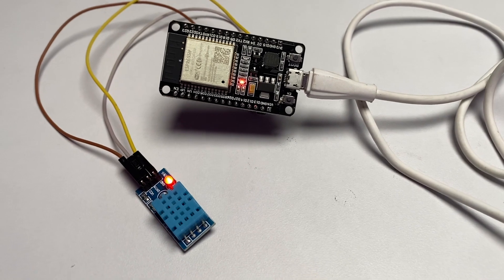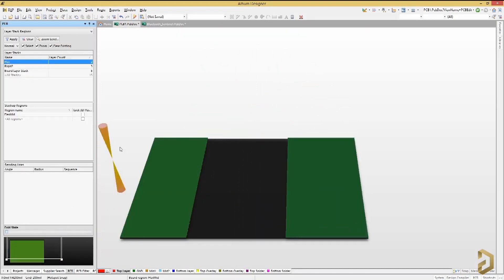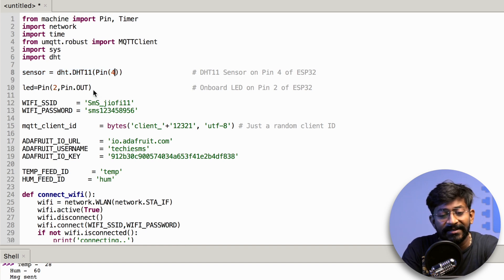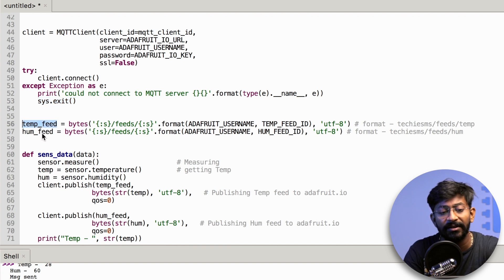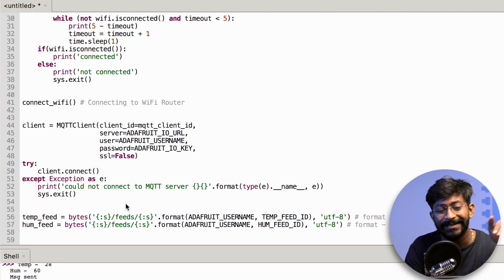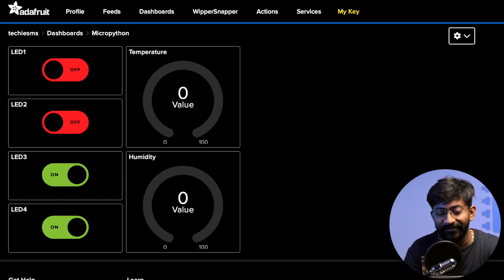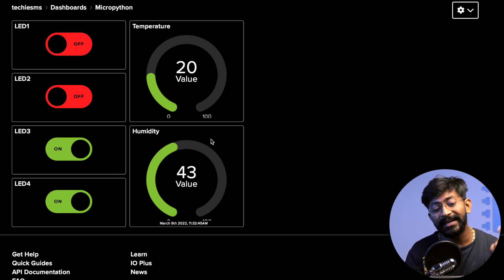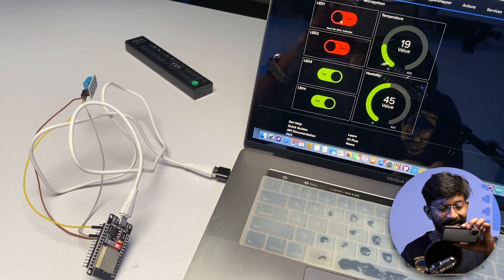Micropython Script to send and receive data via MQTT over Internet | Adafruit IO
This episode of Micropython will guide you with using MQTT protocol on ESP32 using Micropython and in the end we will be making our own project of sending DHT11 sensor's data and also receiving button

👨🏻‍💻 Important Links 👨🏻‍💻

⏱ Time Stamps ⏱